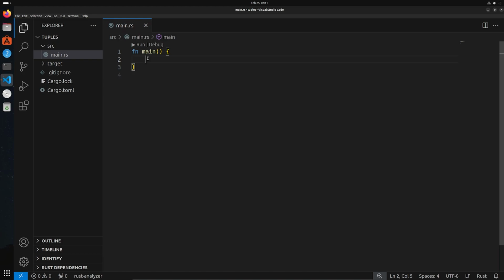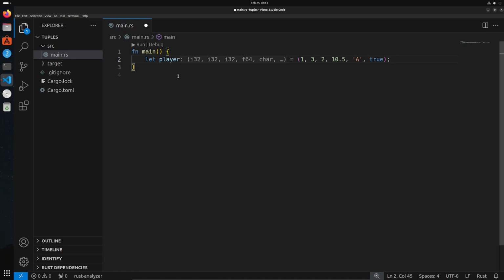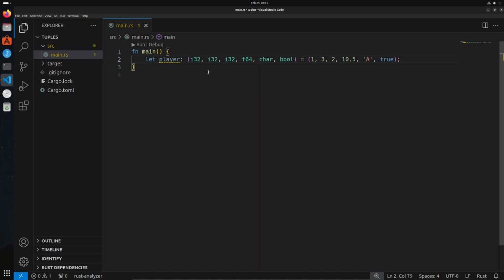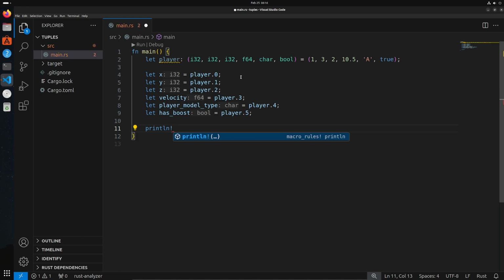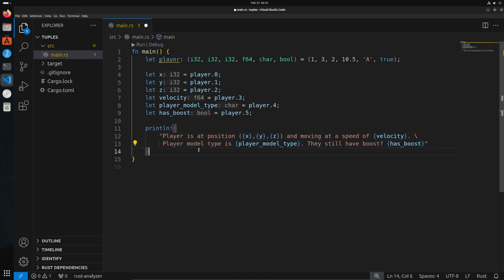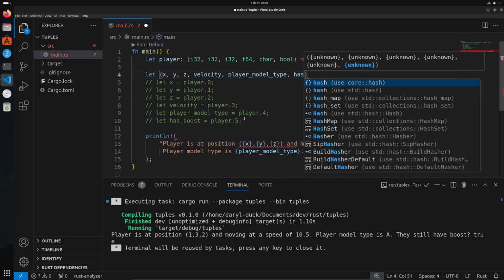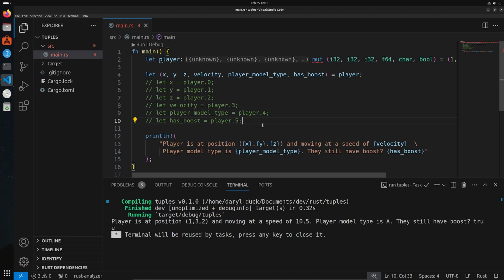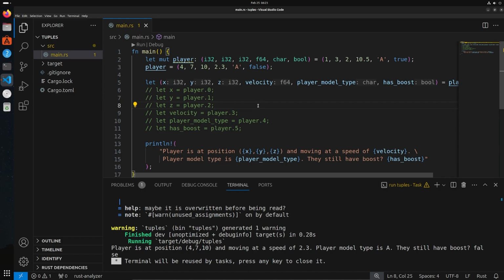Lets Learn Rust - 9 - Understanding Tuples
G'day guys

In this video I talk about our first compound type in Rust. The Tuple. The tuple allows us to group multiple values together.

I show you how to create one, then how to get the values of one using both the tuple index approach and using the destructuring approach. Lastly I show you how you can mutate a Tuple.

Important Times

00:00 - Introduction
00:42 - What are compound types?
00:55 - What is a Tuple?
01:27 - Declaring and instantiating a Tuple
04:25 -  Getting data using Tuple indexes
08:15 -  Getting data using destructuring
10:21 - Dealing with mutation
12:20 - Conclusion